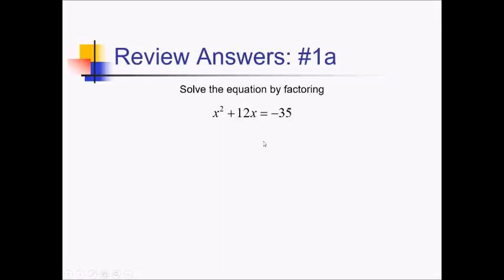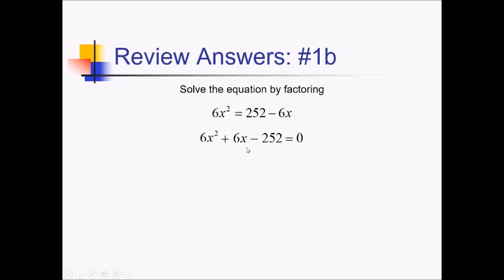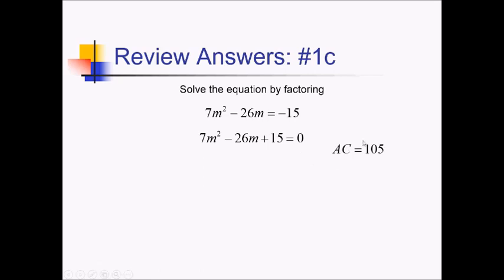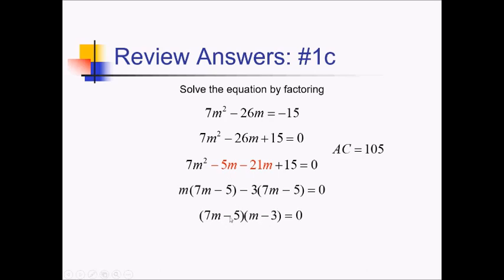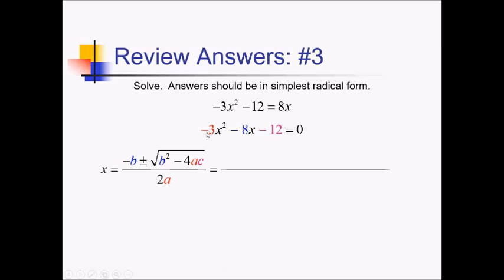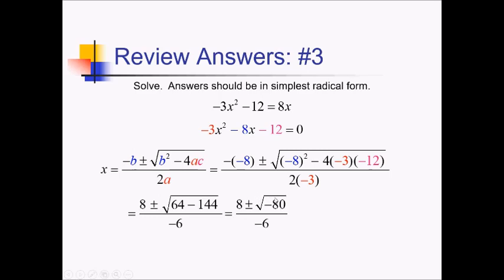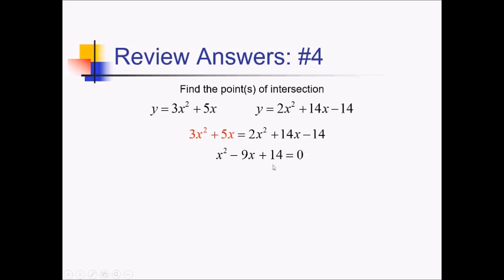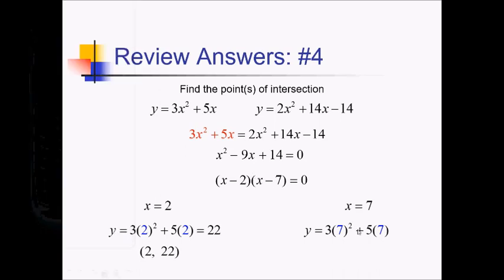Quadratic Equations and Systems Review: Problem Set #1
Worked problems showing how to solve quadratic equations and quadratic systems.

Go here for a PDF and handout to go along with this video